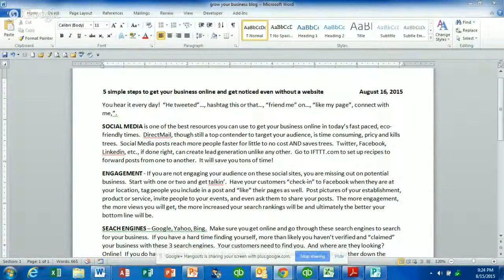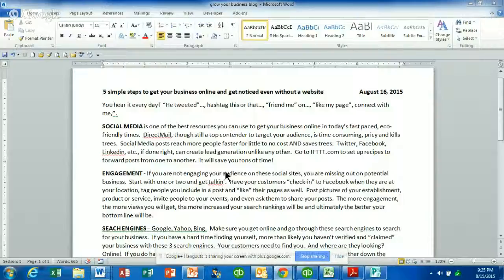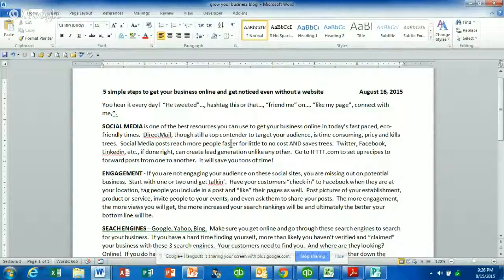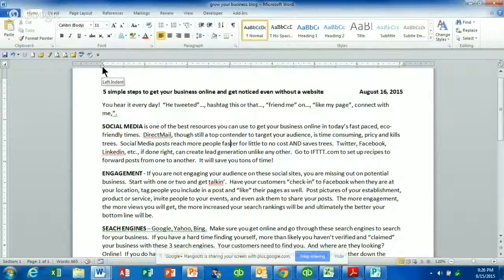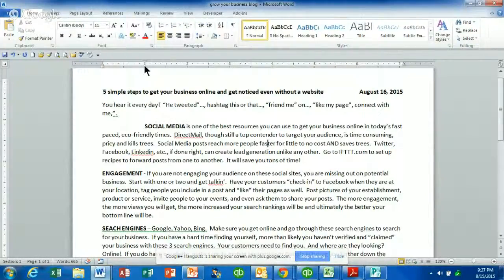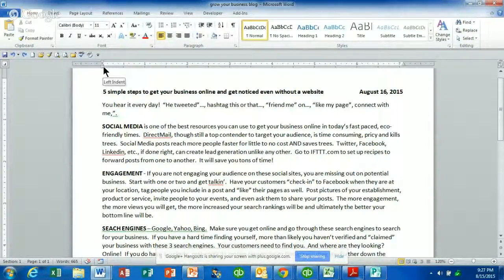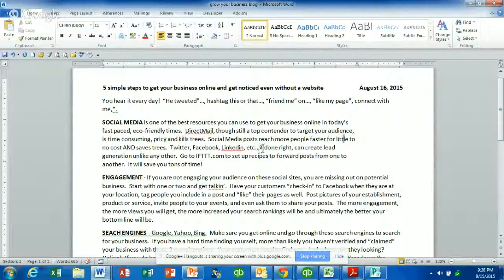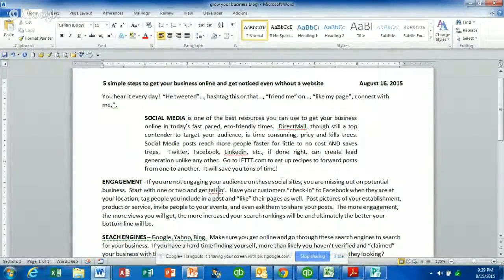Microsoft Word - Properly use Indent Markers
This video explains what those indent markers in the top ruler are and how to use them to format your documents properly.